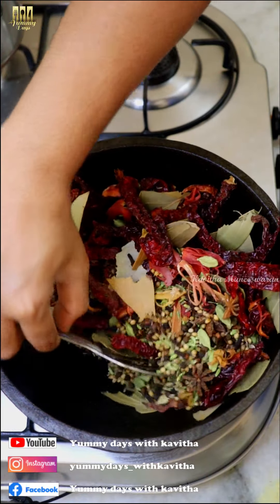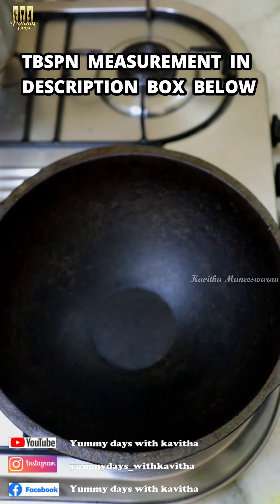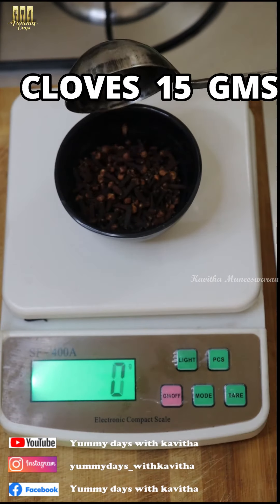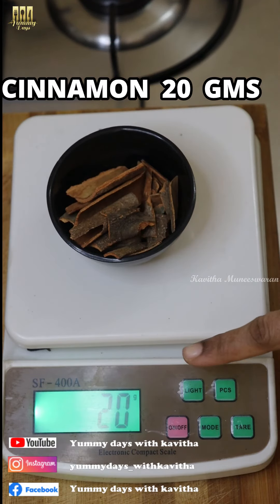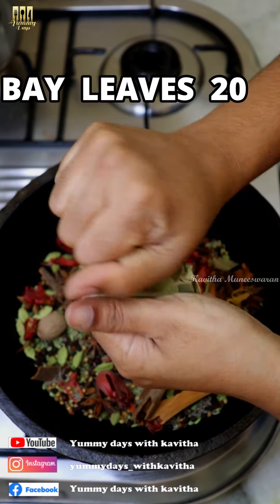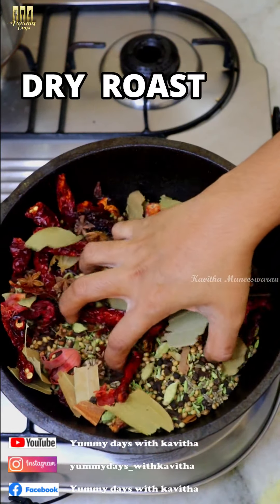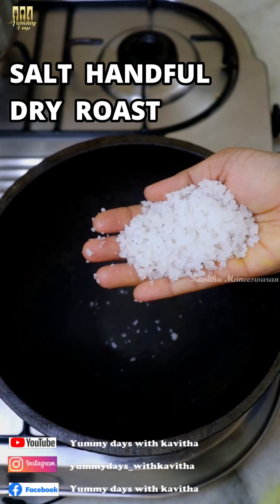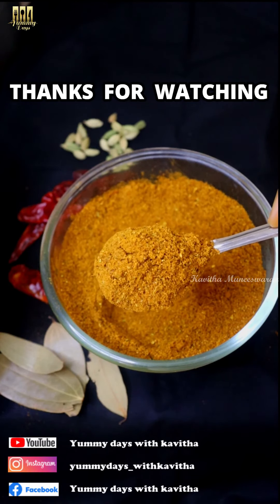பிரியாணி மசாலா HOMEMADE BIRYANI MASALA RECIPE | HOW TO MAKE BIRYANI MASALA BIRYANI MASALA in tamil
HOME MADE BIRYANI MASALA RECIPE | HOW TO MAKE BIRYANI MASALA | BIRYANI MASALA
INGREDIENTS
'measurements in the video
Coriander seeds 3 serving Spoon
Jeera/ cumin       3 serving Spoon
Fennel seeds       1 n 1/2 serving Spoon
Pepper                  2 serving Spoon
Cloves                   15 gms
Cinnamon sticks 20 gms
Cardamon            20 gms
Javithiri                 20 peices
Star anise             20 peices
Bay leaves            20 peices
Kashmiri
red chilly                2 handful
Salt                              handful
Turmeric powder  1 serving spoon
Dry roast n grind to make fine powder
INGREDIENTS
For TBSPN Measurements
Coriander seeds 3 tbspn
Jeera/ cumin       3 tbspn
Fennel seeds       1 n 1/2 tbspn
Pepper                  2 tbspn
Cloves                   5 gms
Cinnamon sticks 7 gms
Cardamon             7 gms
Javithiri                  7 peices
Star anise              7 peices
Bay leaves             7peices
Kashmiri
red chilly                10 handful
Salt                            1 tbspn
Turmeric powder   1 tbspn